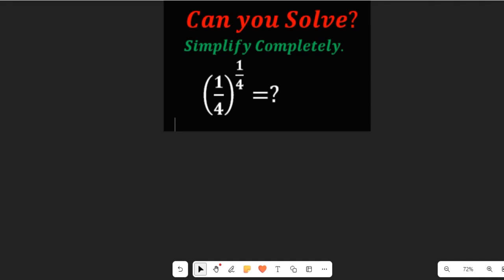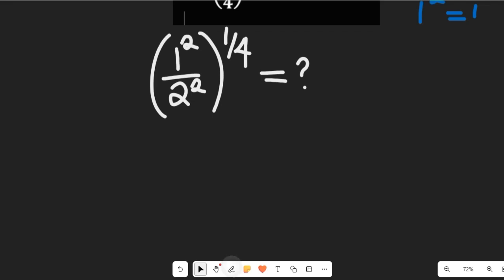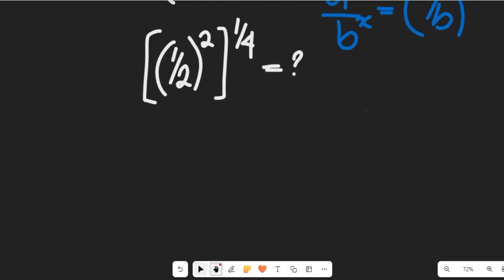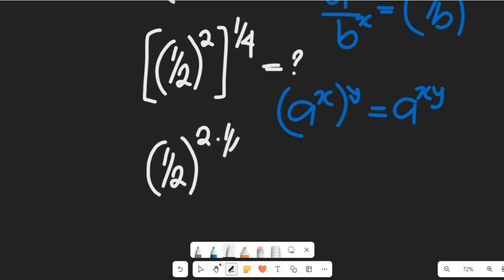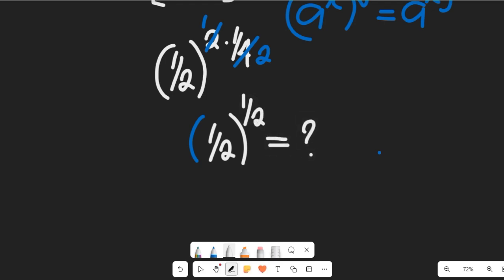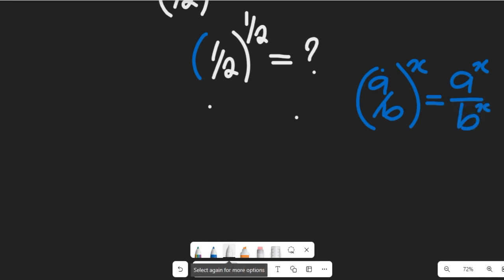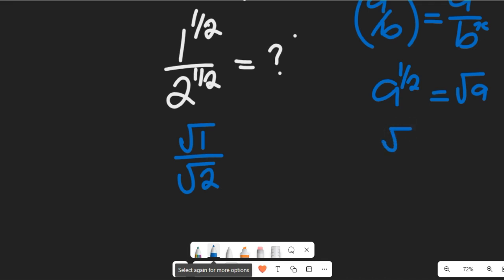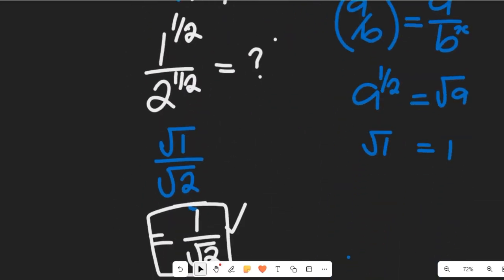Fractional Exponential Simplification: How to Simplify Completely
Are you struggling with simplifying expressions with fractional exponents? This video will guide you through the process, using clear and concise explanations. We'll cover the essential exponent rules and how to apply them to simplify complex expressions.
Whether you're a student or just someone looking to improve your math skills, this video will help you master the concept of fractional exponents. Join us as we break down the process and explore different techniques to simplify expressions efficiently.

ABOUT THIS CHANNEL:
On this Channel we will present:
1. Mathematics topics for Olympiad Maths Competition, GCSE, SAT students
2. Mathematics topics for senior secondary school
3. Mathematics topics for university students
4. Solve Mathematics past questions etc.